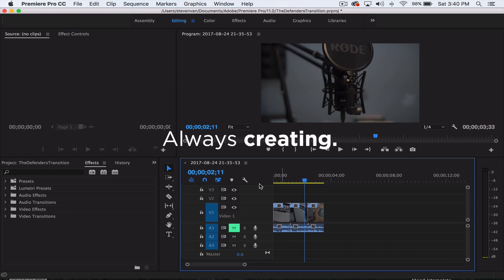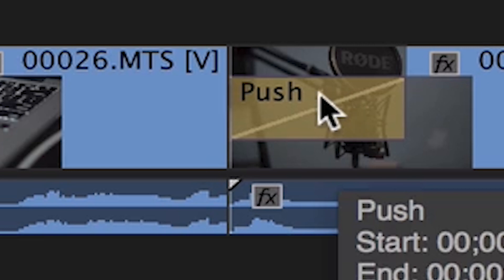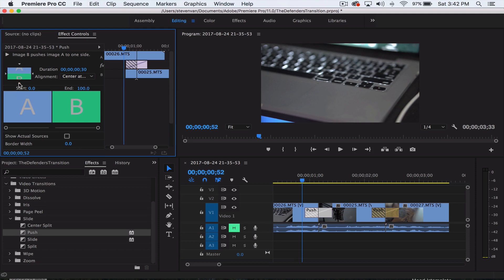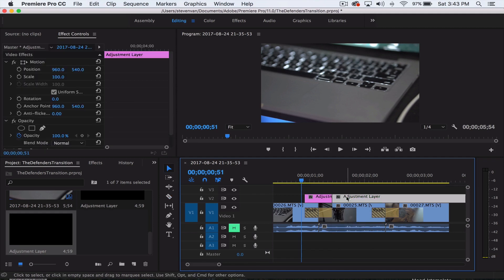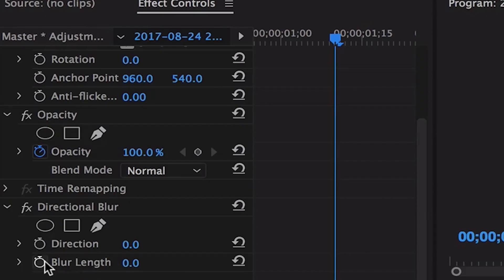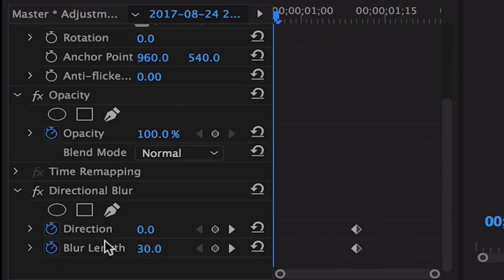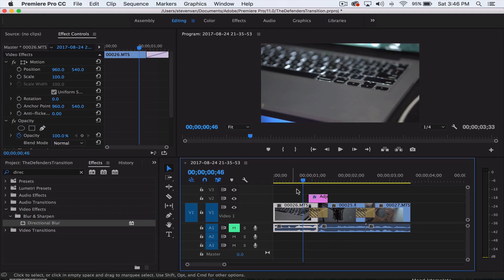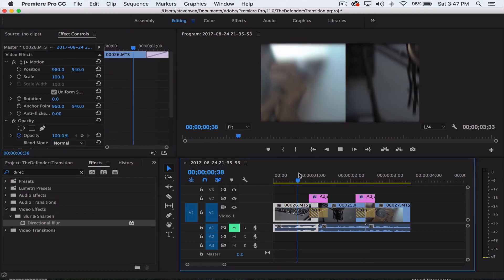Smooth Push Slide Transition! Premiere Pro CC 2017 Tutorial! - The Marvel's Defenders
Learn how to create the smooth push slide transition in Adobe Premiere Pro CC 2017! You can replicate this video editing transition technique/effect in other video editors like Final Cut Pro X, Sony/MAGIX Vegas Pro and Filmora! This transition tutorial is pretty easy so if you're a beginner, you should have no problem following! This tutorial was inspired by the Netflix original TV show, "The Marvel's Defenders".